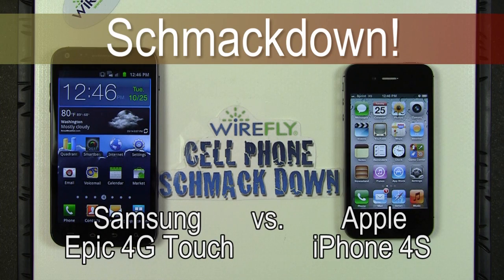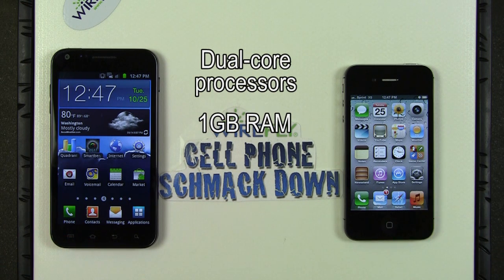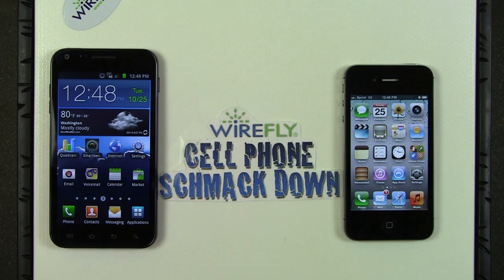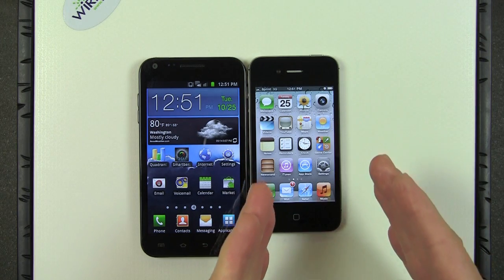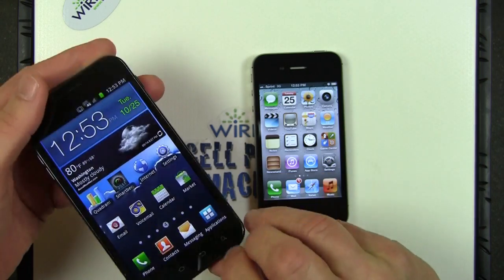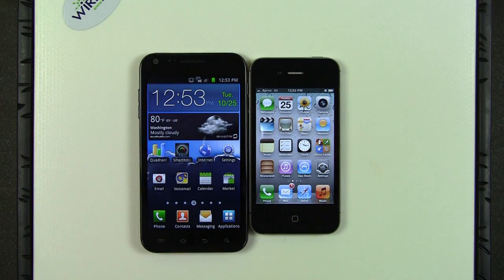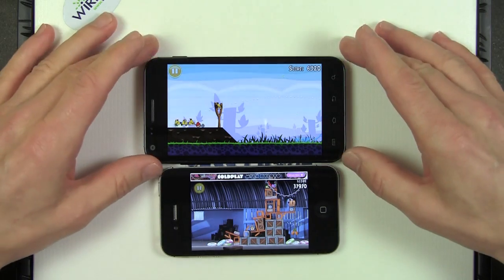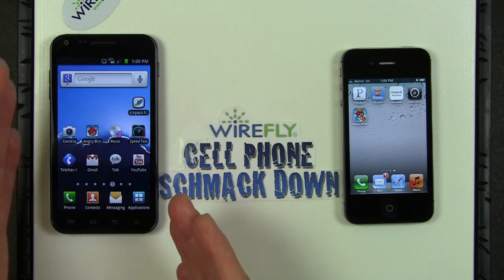Schmackdown! Samsung Epic 4G Touch vs Apple iPhone 4S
Everybody's talking about the Apple iPhone 4S... so how does it compare to other top-of-the-line smartphones? In this video, Wirefly's Bob Kovacs compares the iPhone 4S to the Epic 4G Touch, one of Samsung's highly regarded Galaxy S II series of phones.